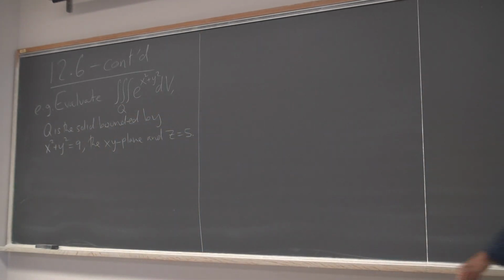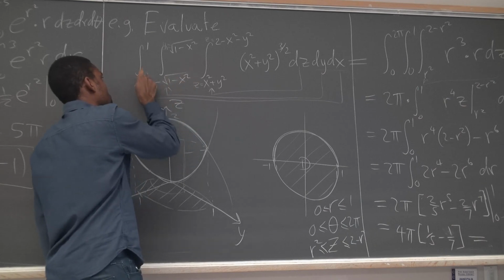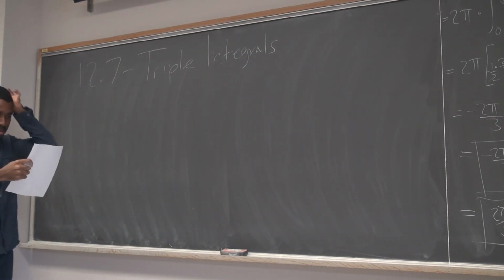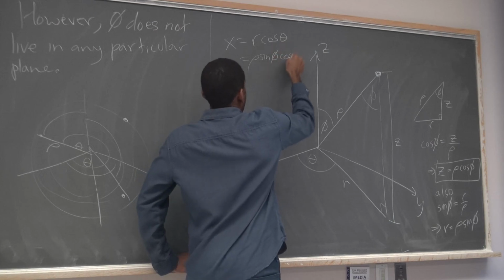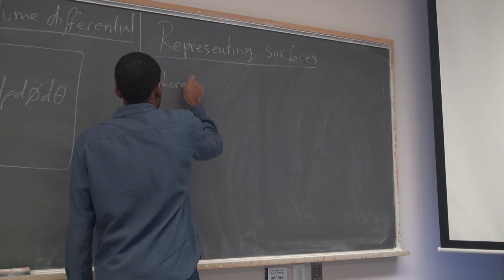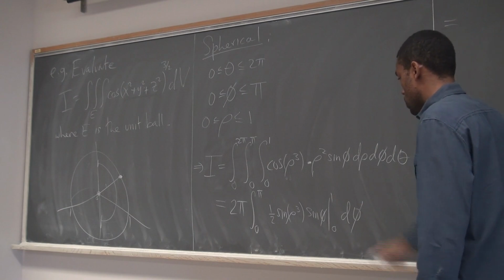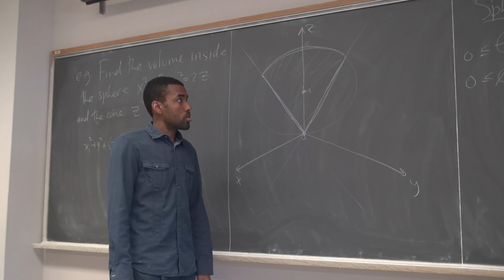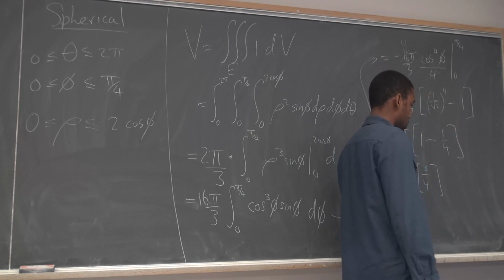Math 203 Lecture 28 - Spherical Coordinates and triple integrals in spherical coordinates